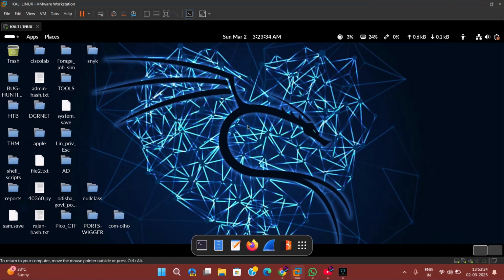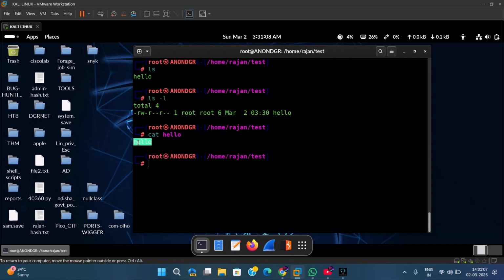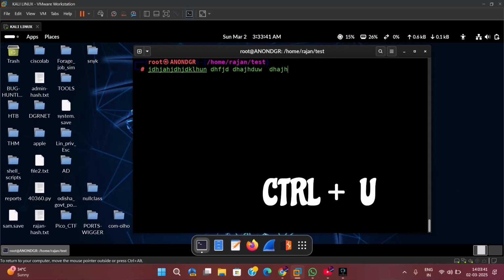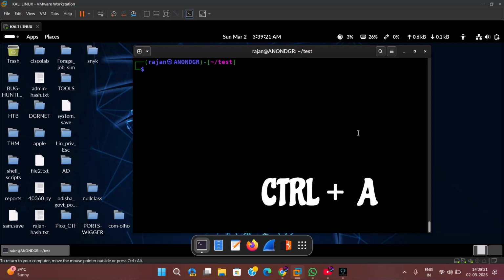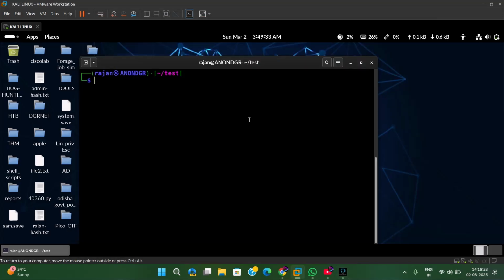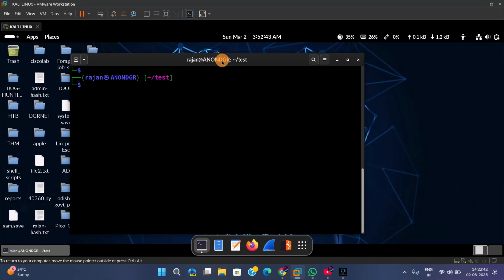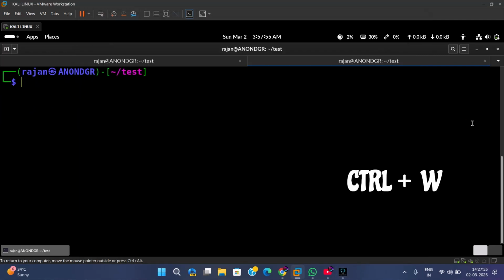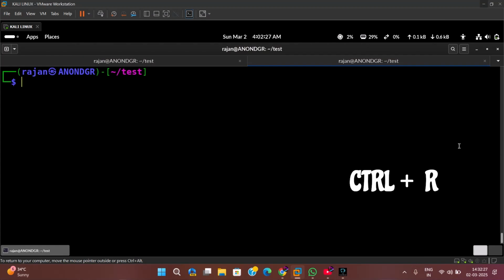Linux Terminal Shortcut Keys | Linux 4 Hackers Course Part-11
Unlock the full potential of your Linux system with these essential shortcut keys! 🚀 Whether you're a beginner or an advanced user, mastering keyboard shortcuts can drastically improve your workflow and efficiency. In this video, I’ll cover the most important Linux shortcuts for navigation, and more! 🖥️💻

📌 Topics Covered:

Content to Cover:
1️⃣ Terminal Navigation Shortcuts:
🔹 Ctrl + A → Move to the beginning of the line
🔹 Ctrl + E → Move to the end of the line
🔹 Ctrl + U → Delete everything before the cursor
🔹 Ctrl + K → Delete everything after the cursor
🔹 Ctrl + W → Delete the previous word
🔹 Ctrl + L → Clear the terminal screen (same as clear)
🔹 Ctrl + R → Search command history

 Editing & Clipboard Shortcuts:
🔹 Ctrl + Shift + C → Copy text from terminal
🔹 Ctrl + Shift + V → Paste text into terminal